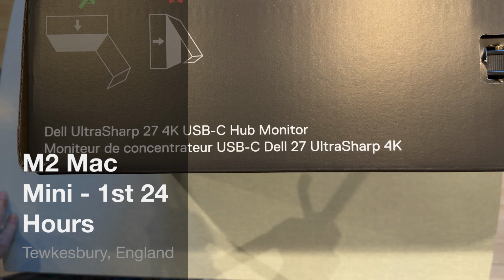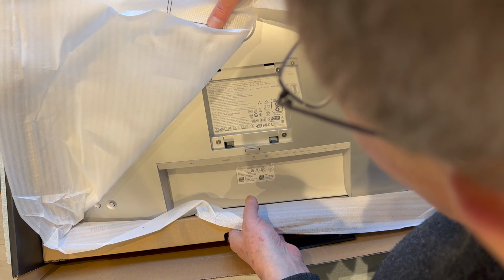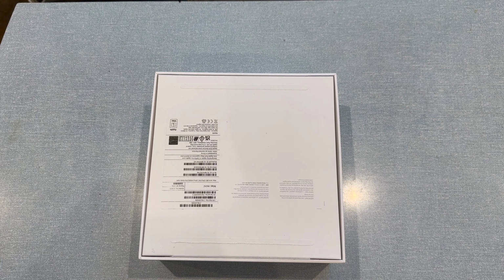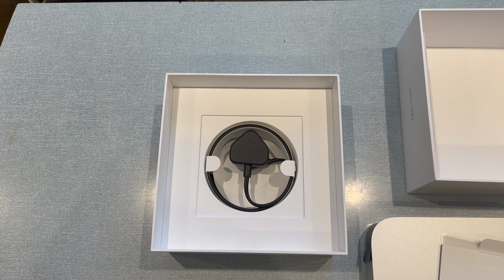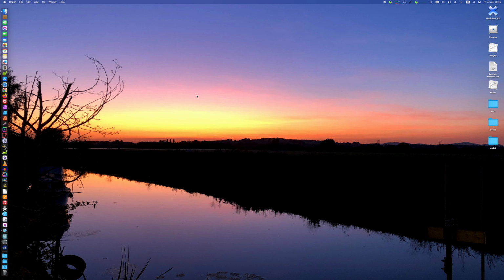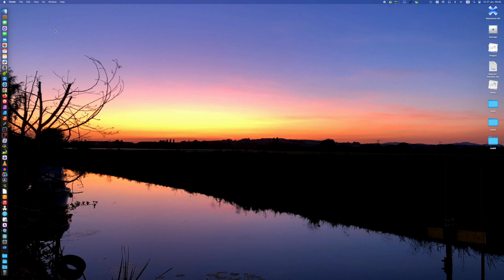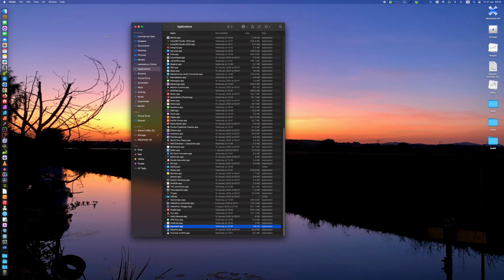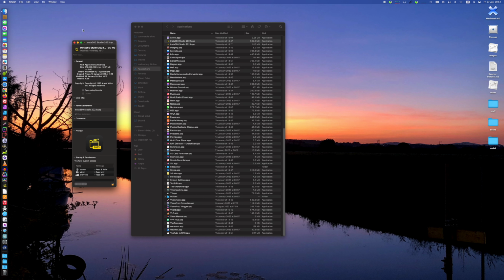M2 Mac Mini - 1st 24 Hours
I have got an M2 Mac Mini and here's the story of the first 24 hours. I've paired it with a Dell U2723QE Ultrasharp 27 inch monitor. It wasn't problem free!

I solved the Music problem by copying the Music folder on the iMac to an external HD, and replacing the Music folder on the Mini. All working now.

How to get the Sound widget back in the menu bar